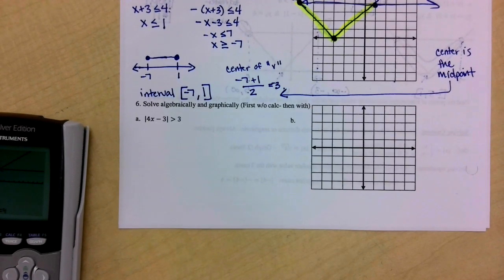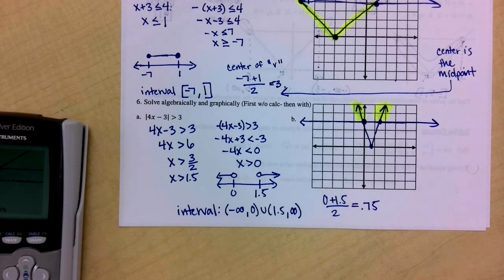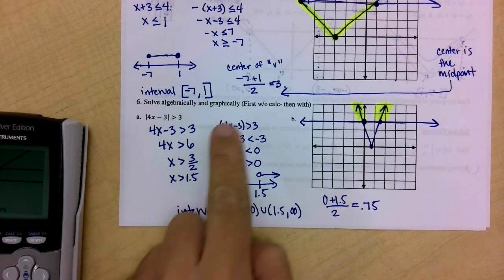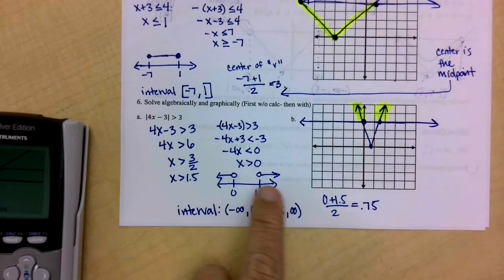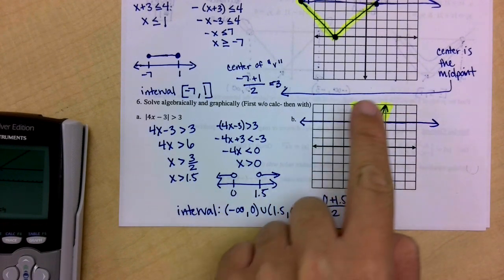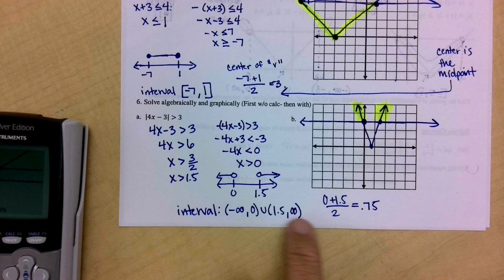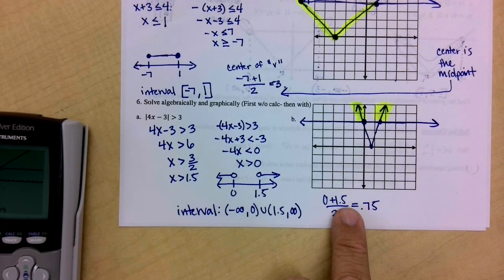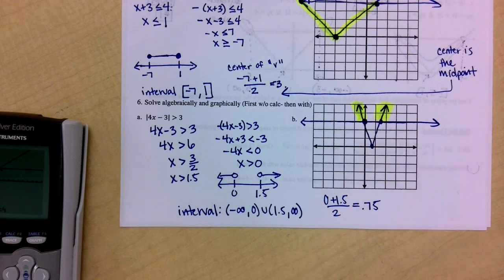PreCalc: P7 (Ex 4-6)